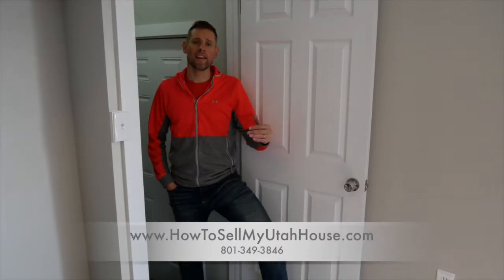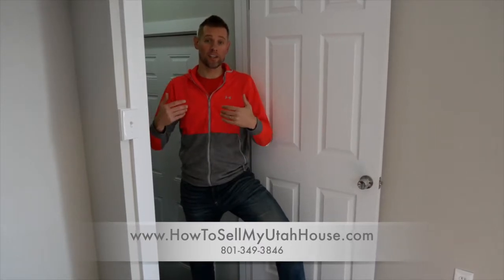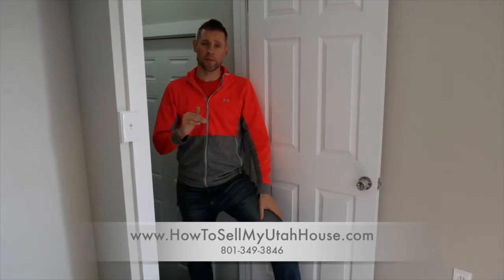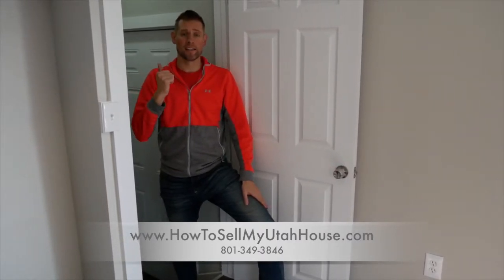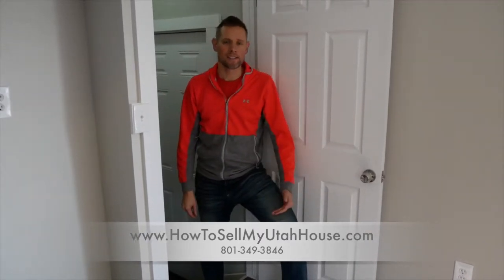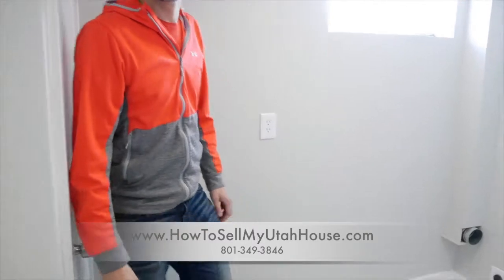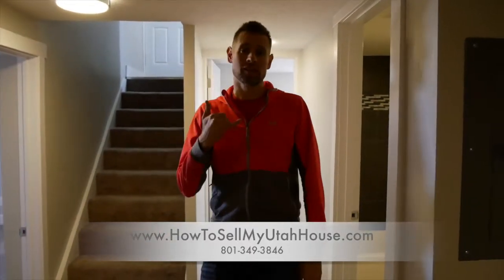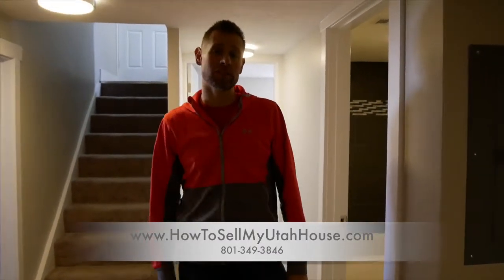How To Finish Your Basement -We Buy Houses Salt Lake City Utah- How To Sell A House Fast